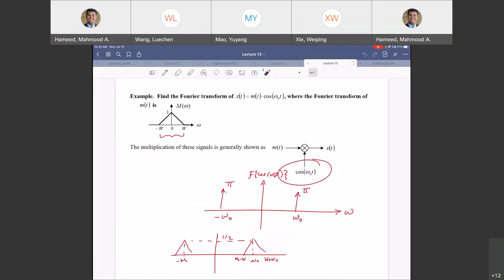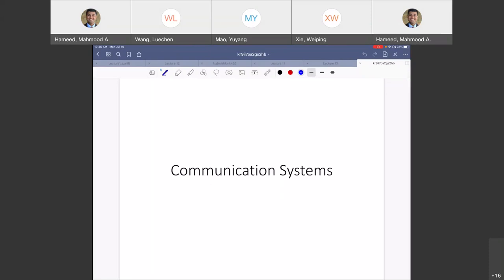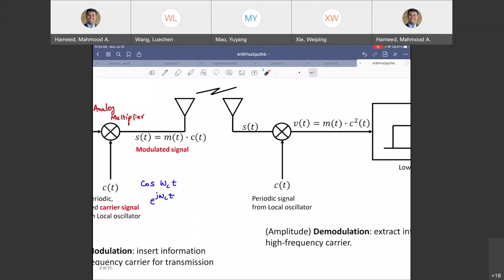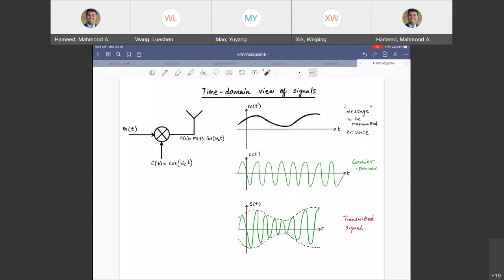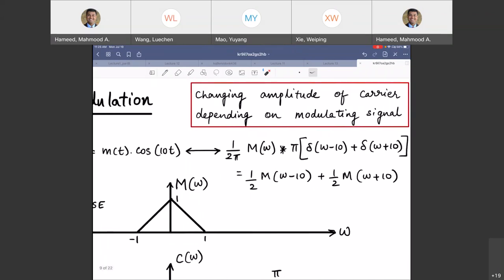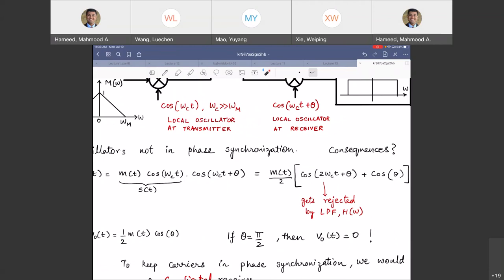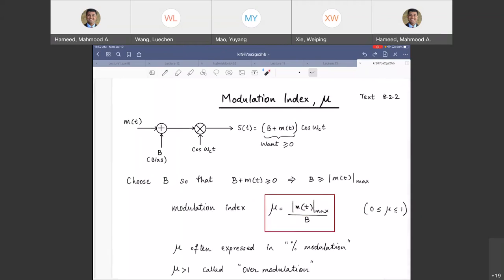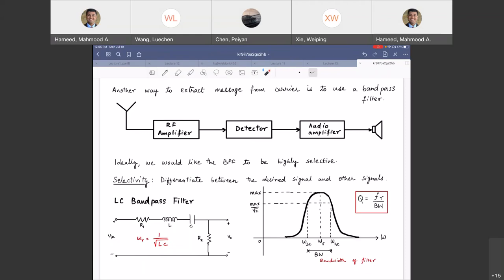ECSE 2410 Signals and Systems: Lecture 14 Communication Systems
Communication Systems, amplitude modulation, synchronous detection, asynchronous detection, amplitude demodulation.